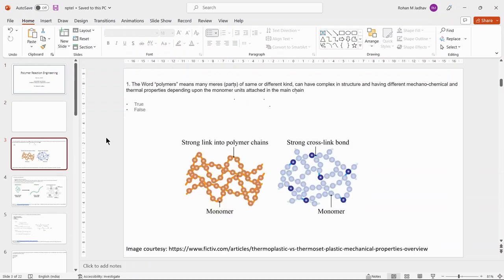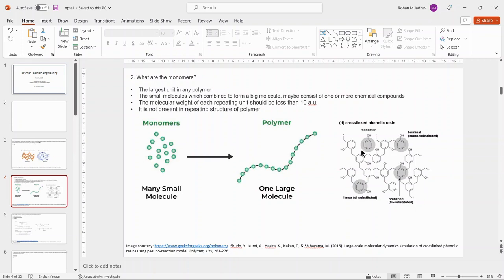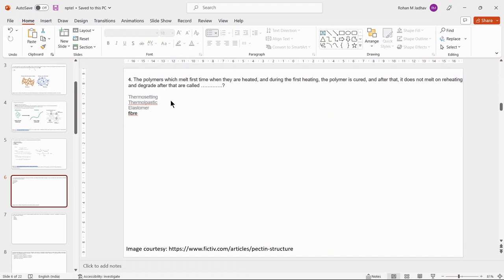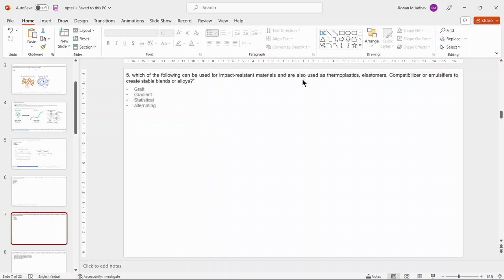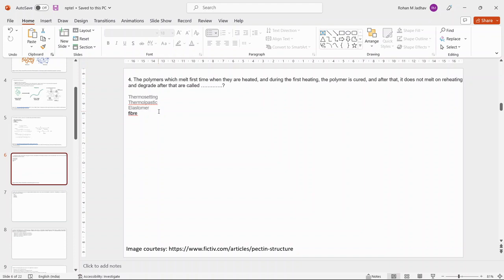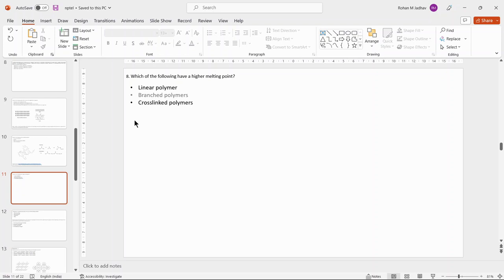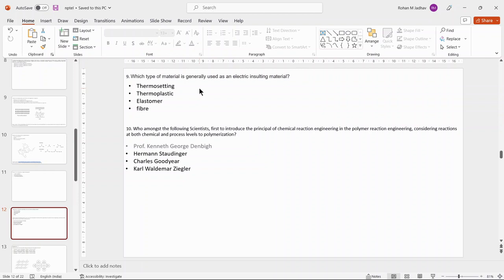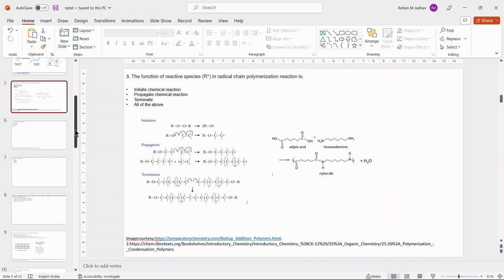Polymer reaction engineering 2023 - nptel session1